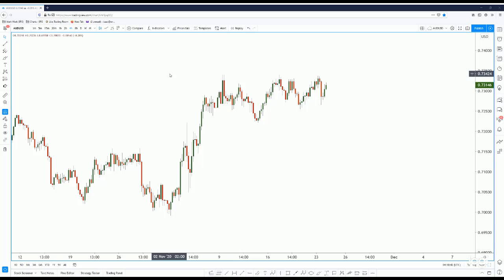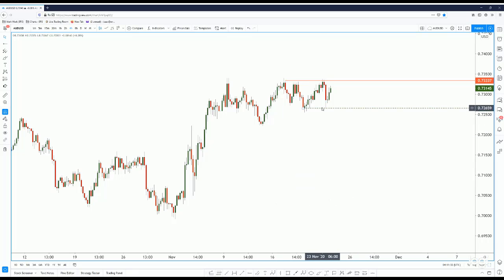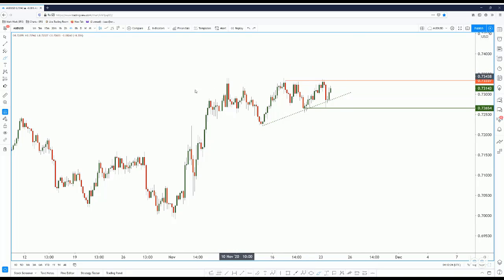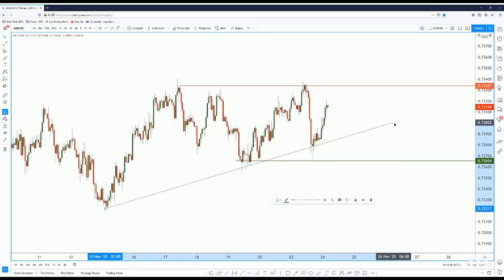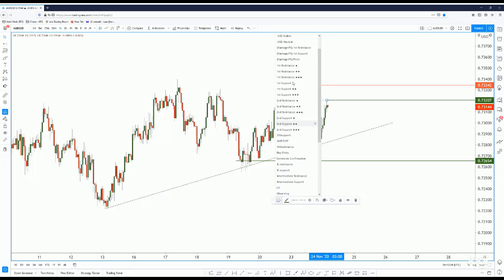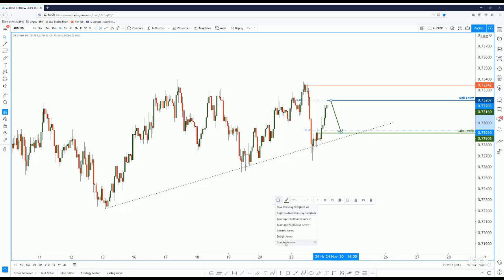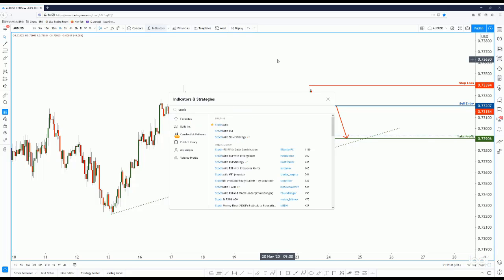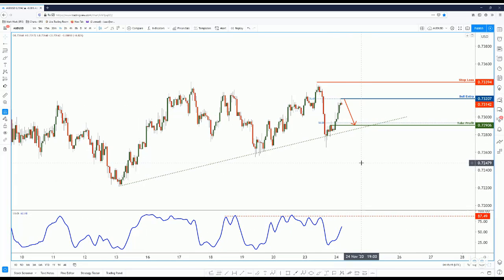Forex forecast 11/24/2020 on AUD/USD from Dean Leo